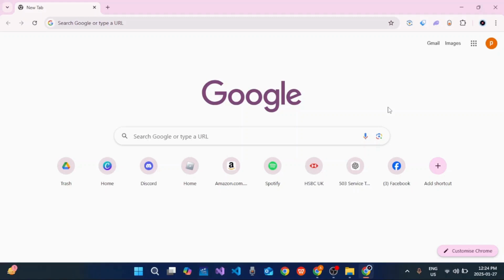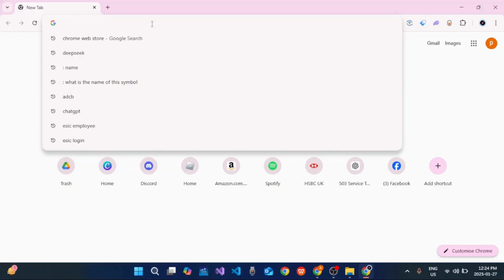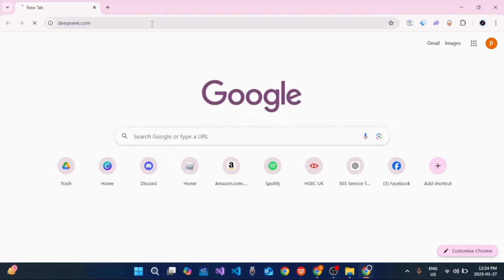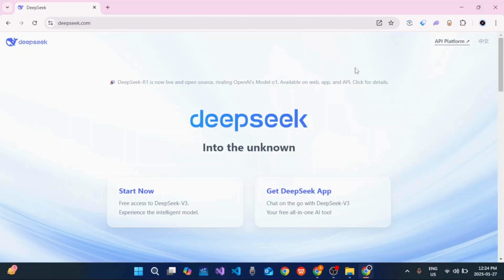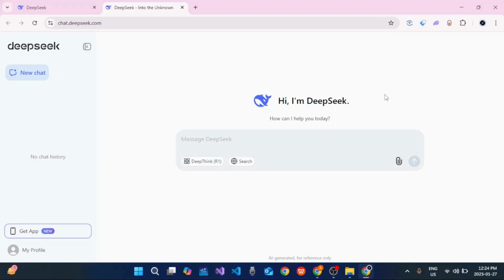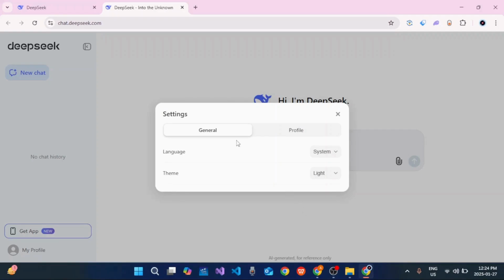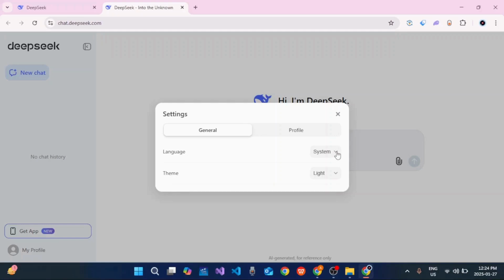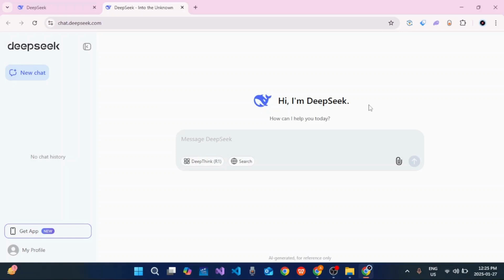How to Change Language in Deepseek on PC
In this video, you'll learn how to easily change the language settings in Deepseek on your PC. Whether you're a beginner or looking to adjust the language for a better user experience, this step-by-step tutorial will guide you through the process.

We’ll show you how to change the language in Deepseek, set your preferred language, and use Deepseek in multiple languages on your PC.

Timestamps:
0:00 Introduction
0:10 Step 1: Opening Deepseek on PC
0:25 Step 2: Accessing the Language Settings
0:55 Step 3: Changing the Language